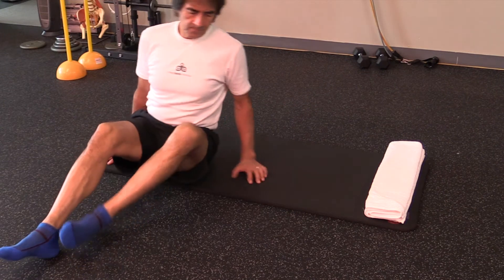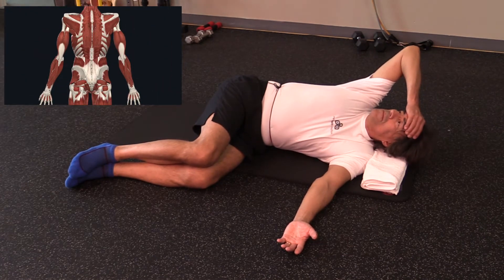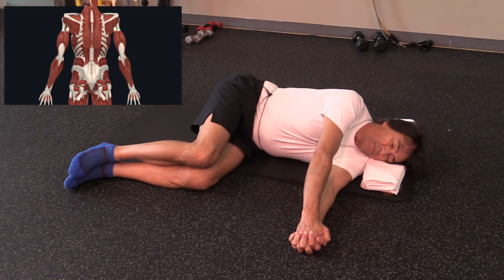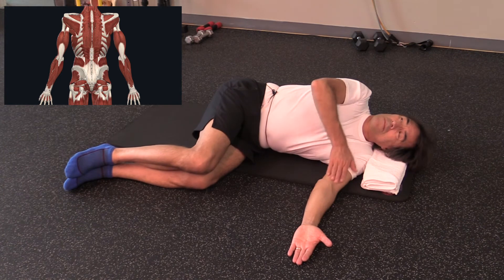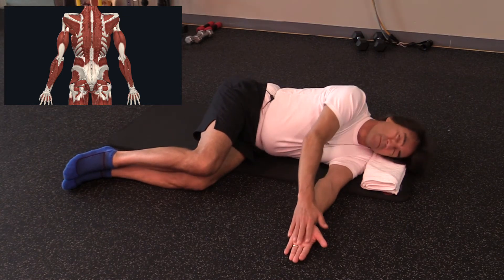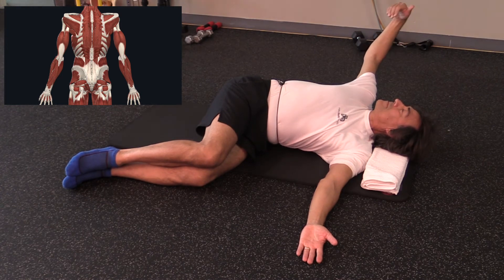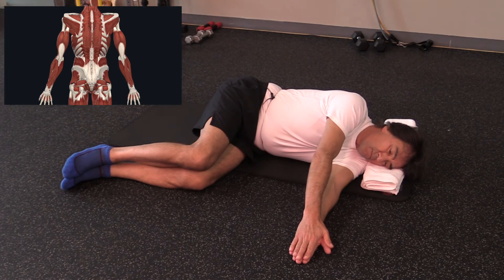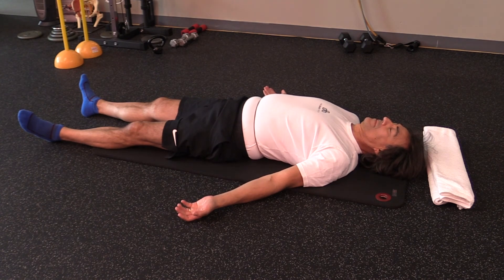Spine Integrator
Organize your spine to have better function of your limbs.

Timeclock
0:00 Intro
0:05 Head movement
0:53 Pelvic Movement
1:18 Thoracic Rotation
3:00 Pranayama Breathe